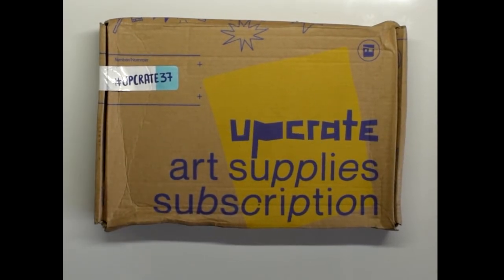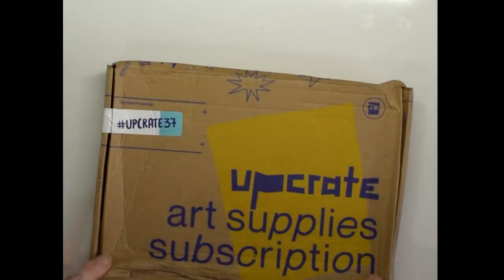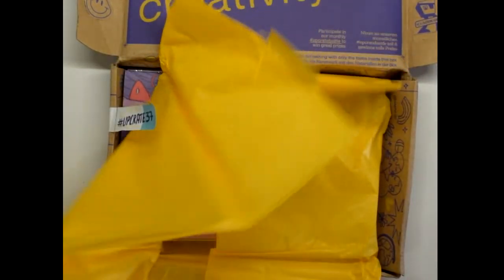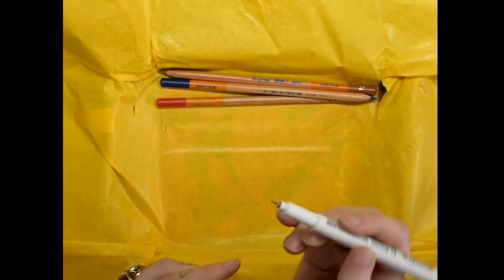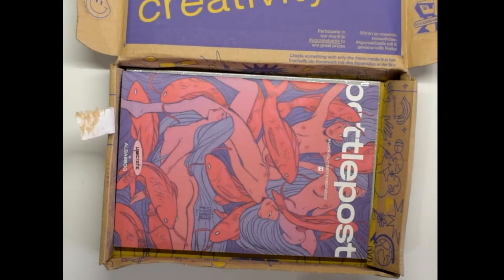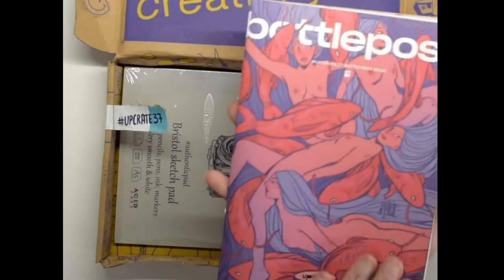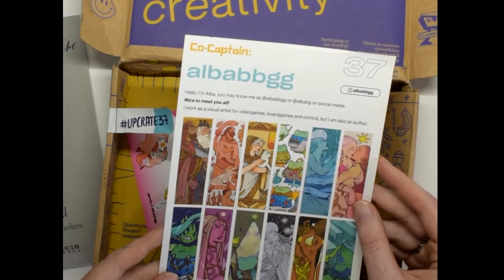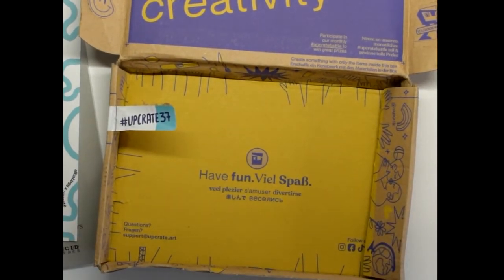First Ever Upcrate Unboxing || Upcrate 37 || Art Timelapse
Hi everyone,
First, I want to say sorry for the image quality and movements during the timelapse. My camera wasn't stable and was leaning on my desk while I was drawing, this resulted in a lot of movement. I wasn't aware of this beforehand and I'll definitely improve on this in the next video.

This is my first ever unboxing video and voiceover, so I'm taking huge steps into the social media world :') If you have any advice on voice-overs, video editing, content or otherwise please leave a comment.